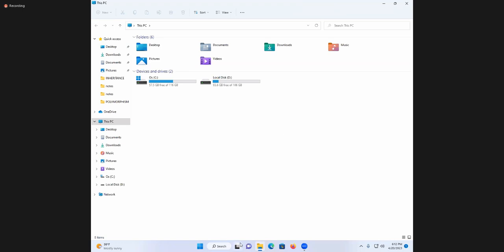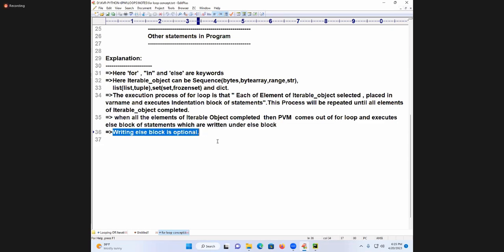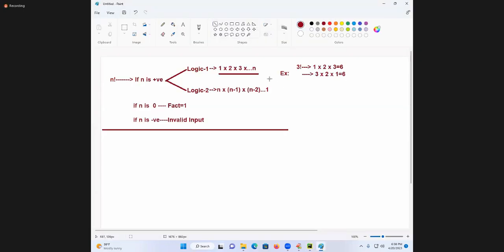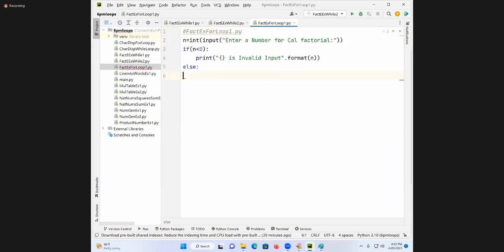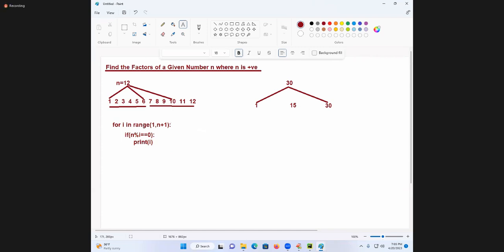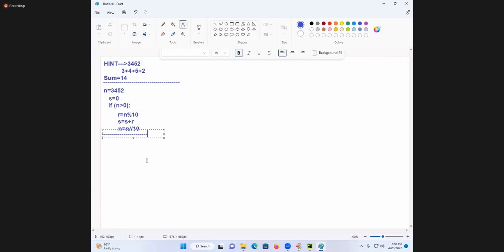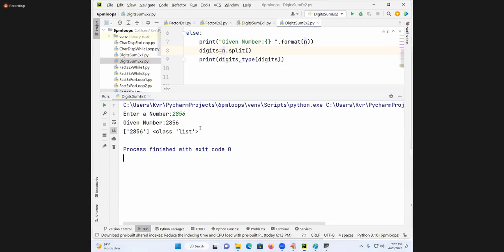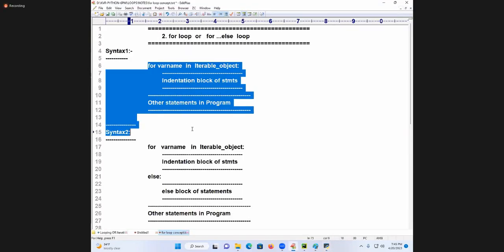Python Session 38